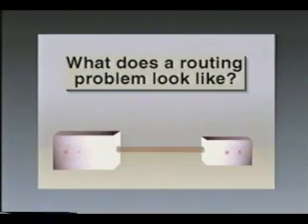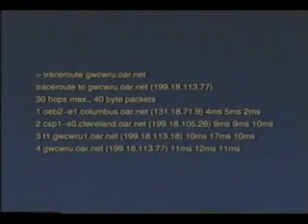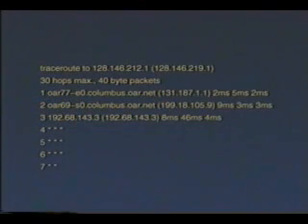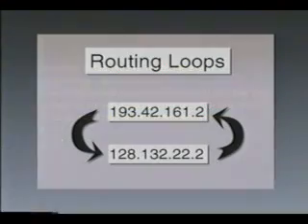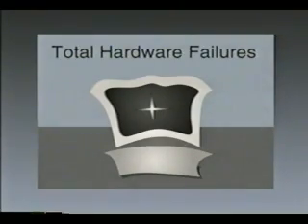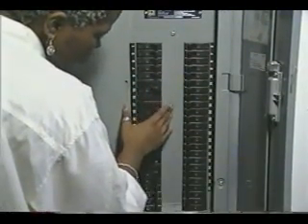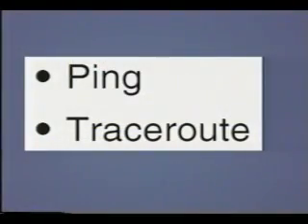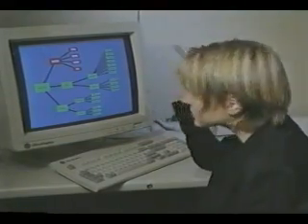Internet Routing Problems